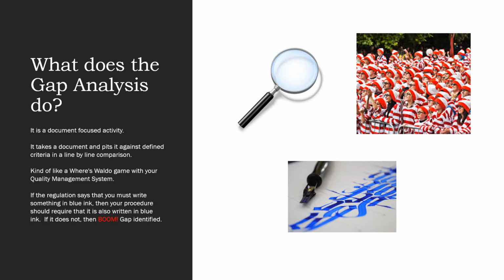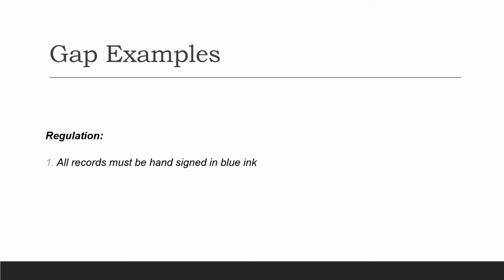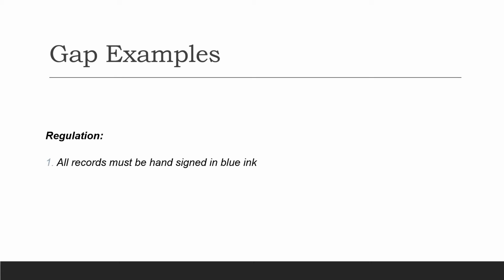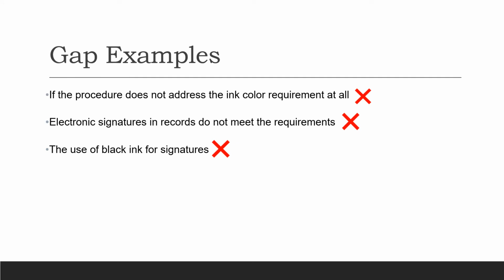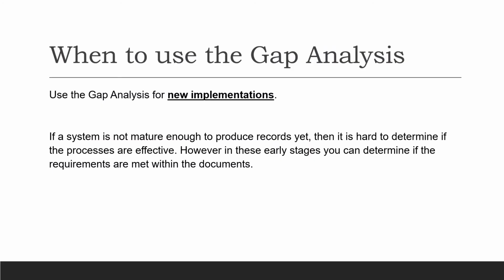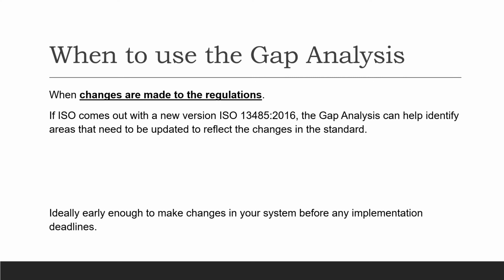When to use a Gap Analysis Instead of an Internal Audit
This video will highlight some of the functional differences between a Gap Analysis and an Internal Audit, as well as when you can use the Gap Analysis instead of a full blown Internal Audit to save your company time and money.